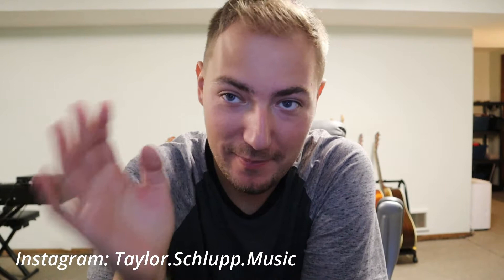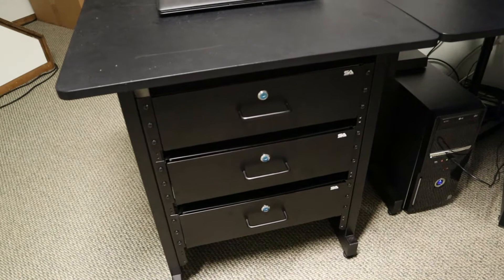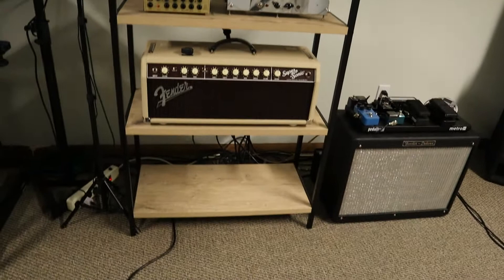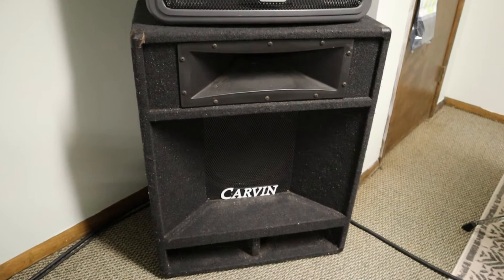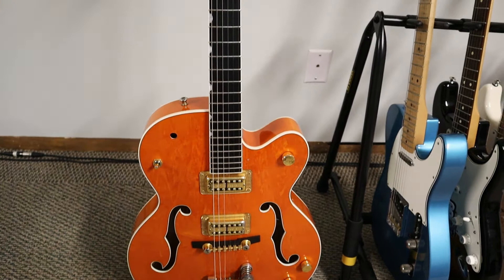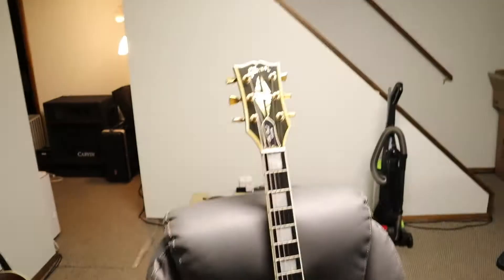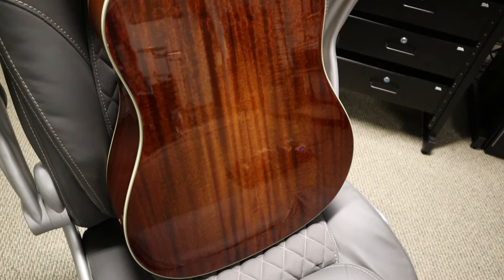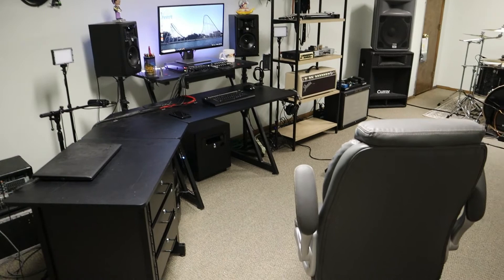2021 Studio Tour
We're back! Long time no see, everyone. Getting back into the swing of things with a studio tour. A lot has changed since the 2020 studio tour. Check out what all I'm using these days.

Two Notes Torpedo Live Loadbox/Cab Sim
Tascam US16-41 Interface
Mackie ProFX16 v2 Mixer
JBL 306p Studio Monitors